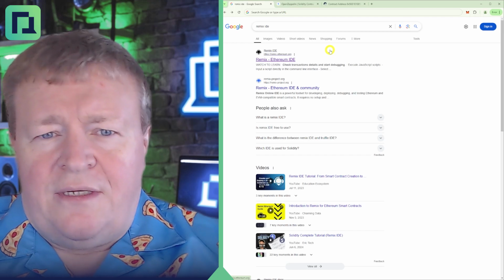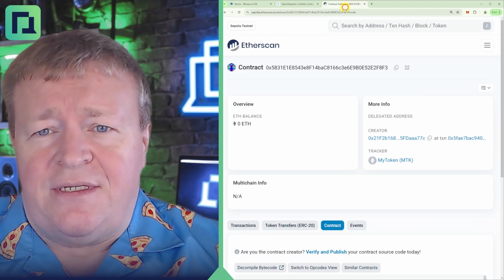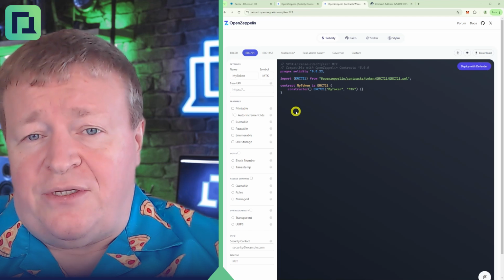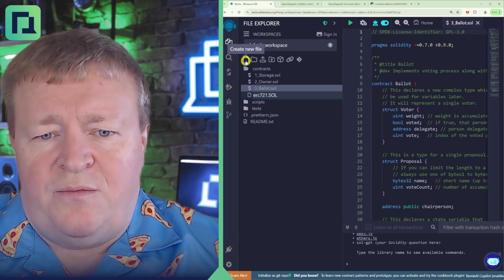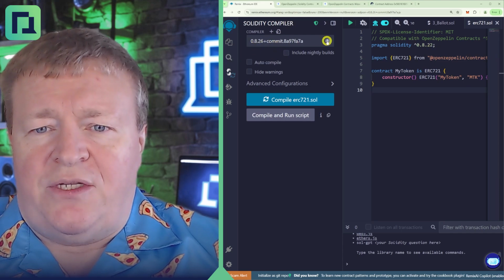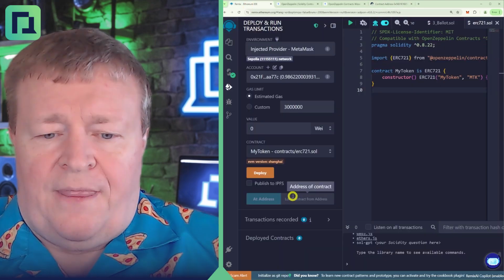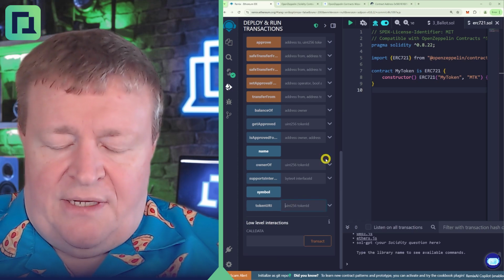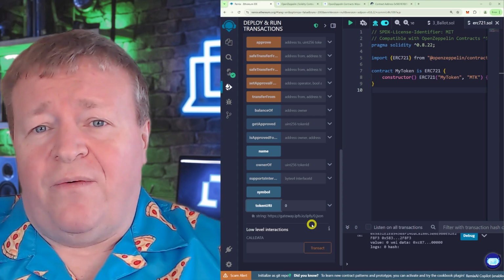Unverified Contracts: The Remix Trick You’ll Wish You Knew Sooner!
Ready to unlock the ultimate developer hack? Join Paul on Tech Talks as he reveals a game-changing, quick-and-dirty method to access unverified contracts—no Block Explorer, no Hardhat, just pure brilliance! Watch as he tackles a real client challenge, digs into metadata with Remix IDE and OpenZeppelin, and grabs that elusive IPFS link in minutes. This isn’t just a tutorial—it’s your fast track to mastering smart contracts like a pro. Perfect for devs who crave efficiency and epic results.

00:00 Introduction to Accessing Unverified Contracts
00:36 Client Scenario: Accessing Metadata
01:17 Using Remix IDE for Quick Access
02:28 Setting Up and Compiling the Contract
03:16 Attaching and Interacting with the Contract
04:02 Conclusion and Final Thoughts

📌 Try these hacks and let me know how they work for you in the comments!

Ready to Elevate Your Blockchain Journey?
Looking to streamline your Web3 gaming project, optimize blockchain integration, or harness AI-driven solutions? As a seasoned freelance CTO with a proven track record, I’m here to help! Recognized as a “legend in Web3,” I offer expert consulting to tackle your toughest tech challenges. Let’s connect and transform your vision into reality!